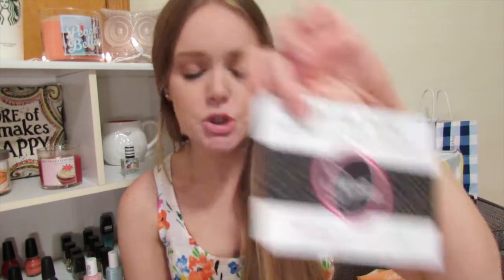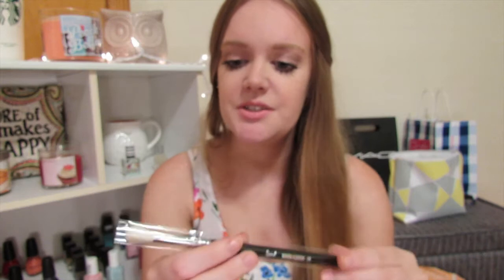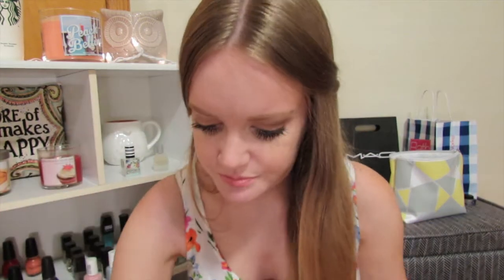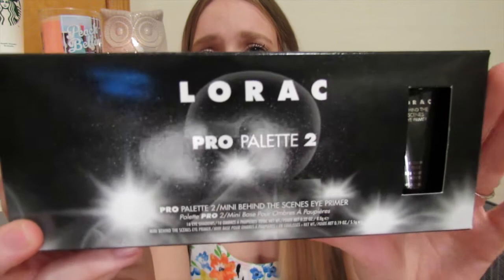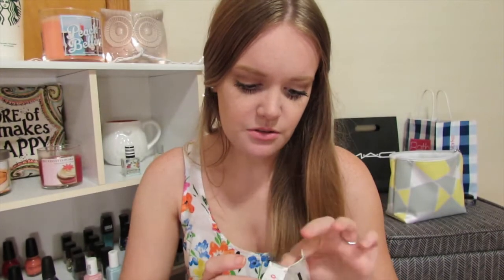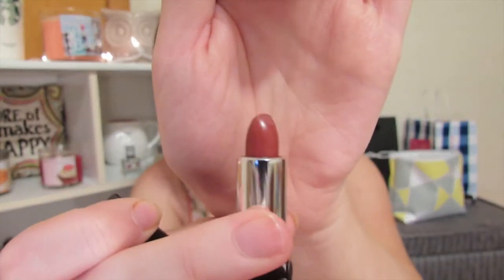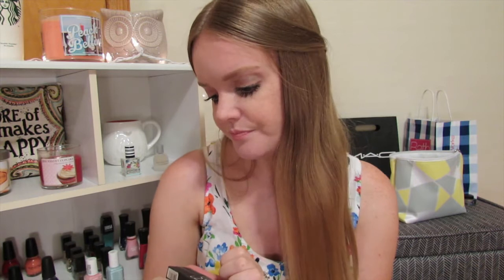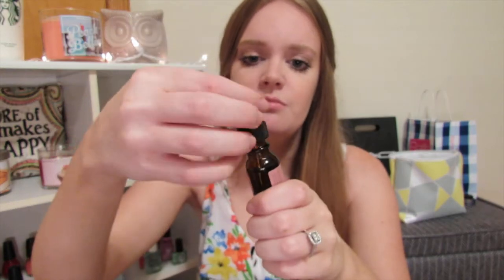MY BIRTHDAY HAUL!!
Products mentioned:

SIGMA BRUSHES:
F86
F80
E35

ULTA:
Anastasia Brow Wiz in Ash Blonde
Lorac Pro 2 Palette
Calvin Klien Mascara

SEPHORA:
Nars: Light Reflecting Pressed Setting Powder
Nars: Radiant Creamy Concealer in Chantilly
Formula X Nail Polish in Harmonics
Josie Maran Pure Argon Oil